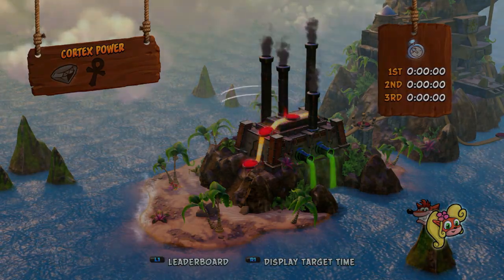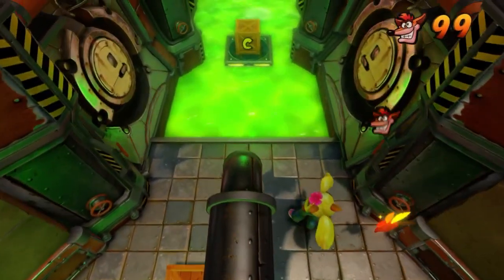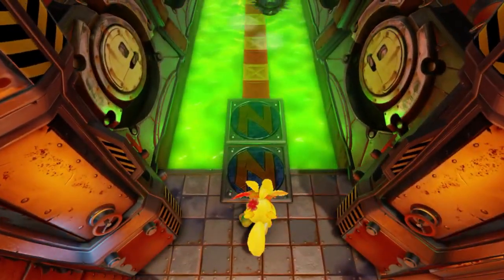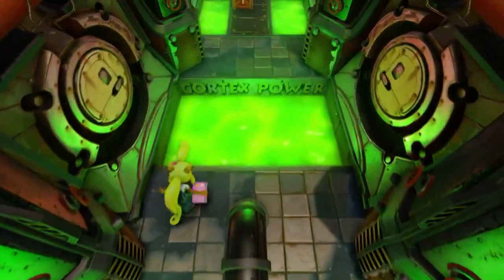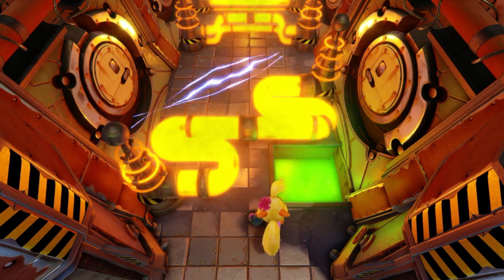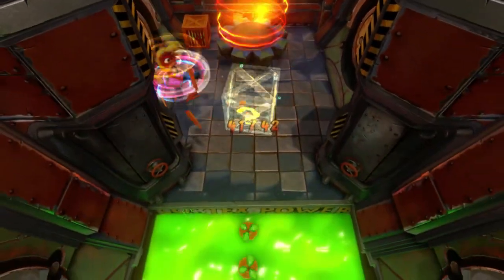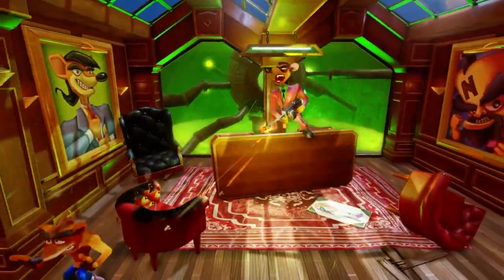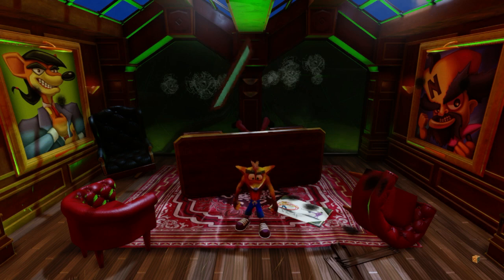Crash Bandicoot - Part 13 - Cortex Power (Revisited) & Pinstripe Potoroo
We revisit Cortex Power then face against Pinstripe Potoroo.